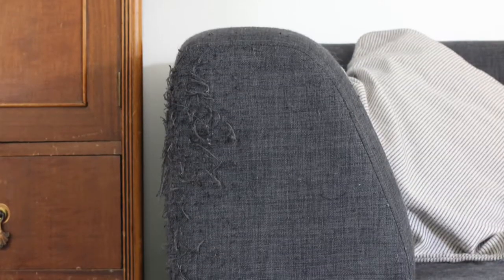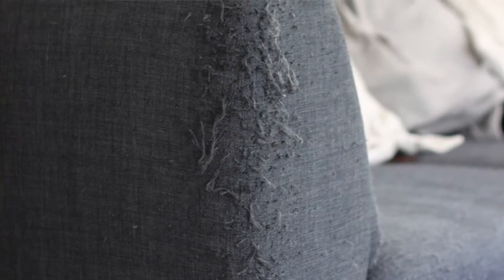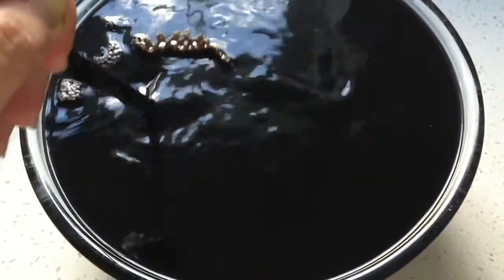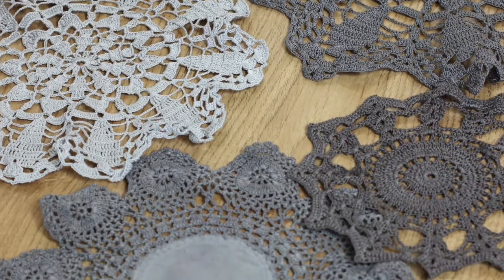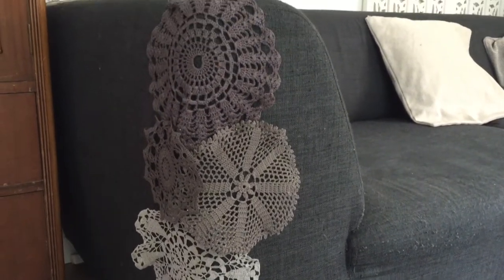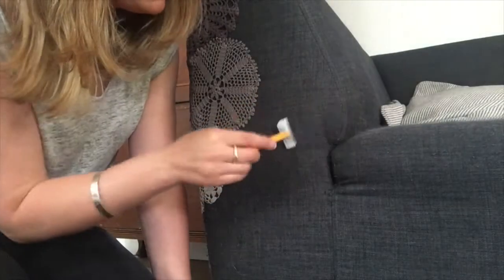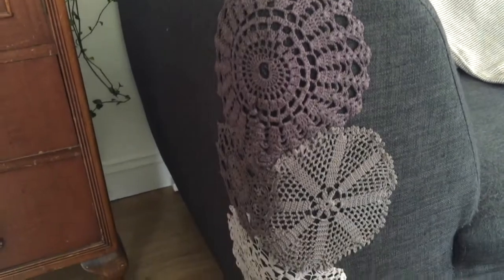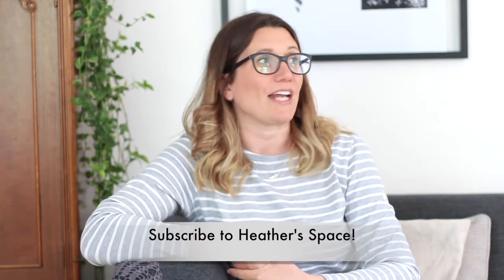How to repair cat-scratched furniture using doilies! | Heather's Space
Great sofa hack! Patch up areas of tattered or frayed furniture upholstery with vintage lace doilies.